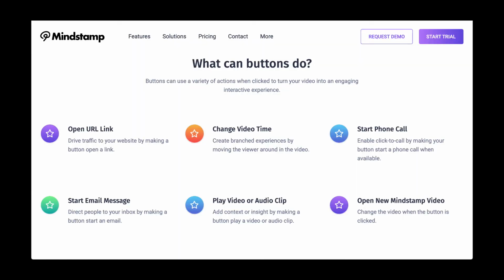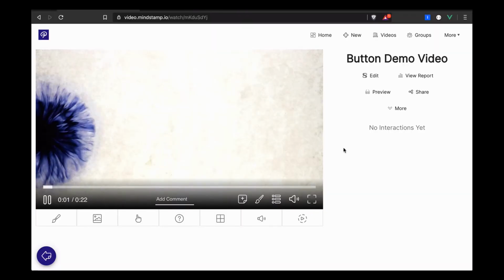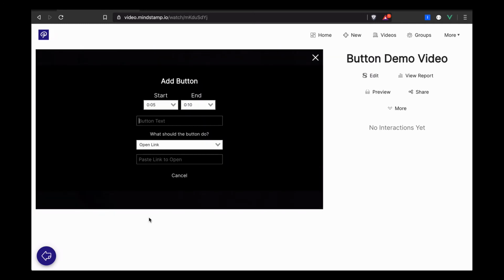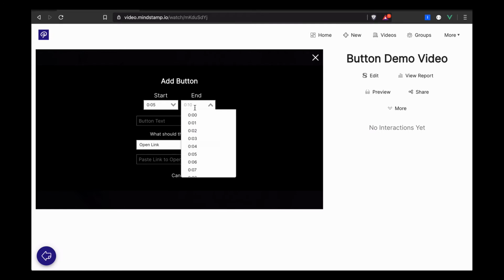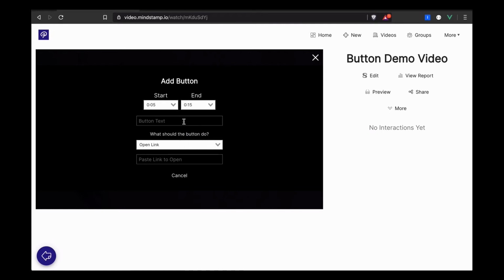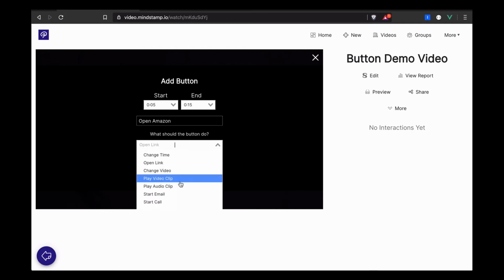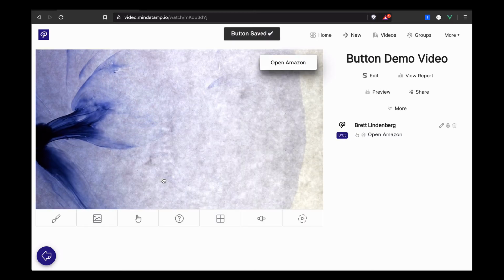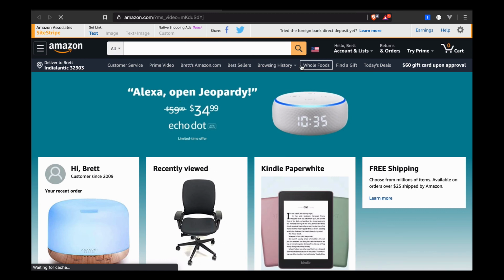How to Add Clickable Buttons to Any Video in Seconds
Buttons are a powerful way to prompt viewer action and increase engagement.

Mindstamp helps you add buttons with custom actions throughout your videos, such as opening a link, changing video time, starting a phone call, and more 🎉

Watch this one minute lesson (hit fullscreen!) to see how easy it is to make your video interactive with buttons.